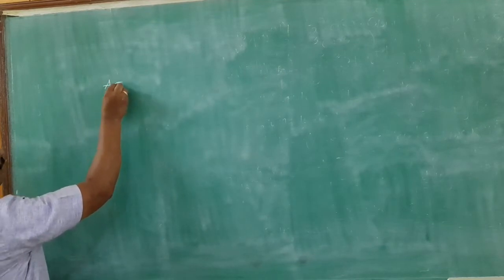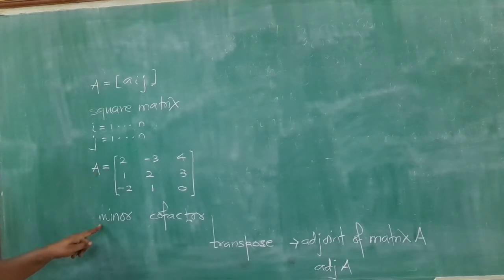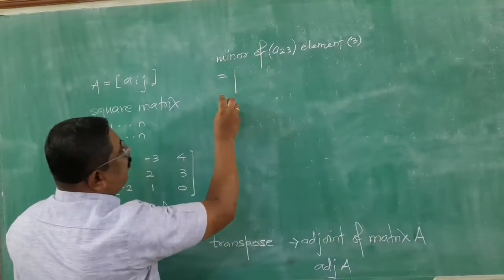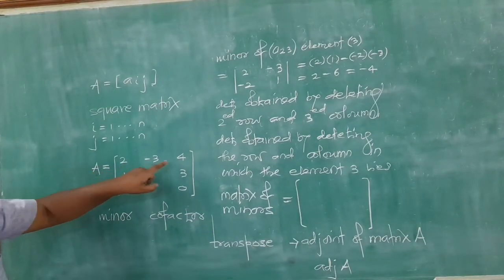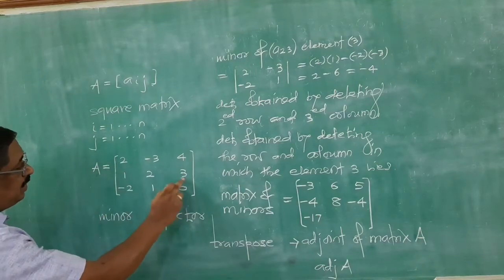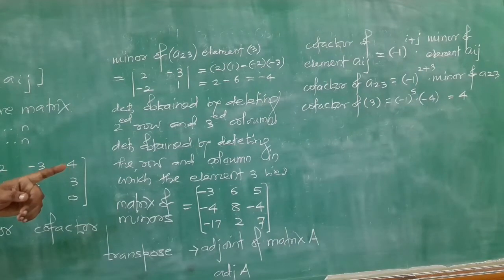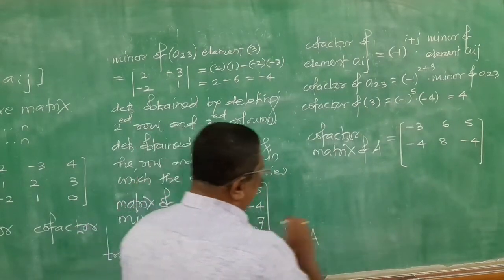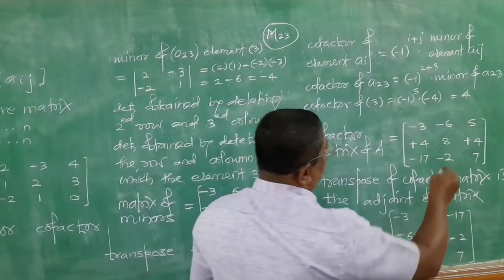Matrics 3 adjoint of matrix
how o find the adjoint of matrix